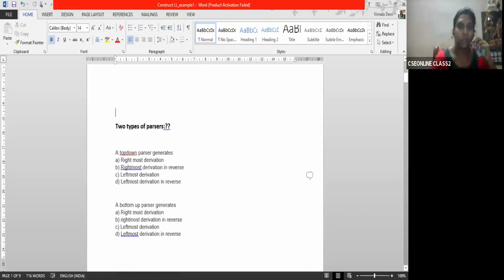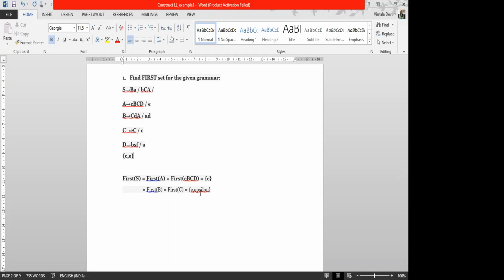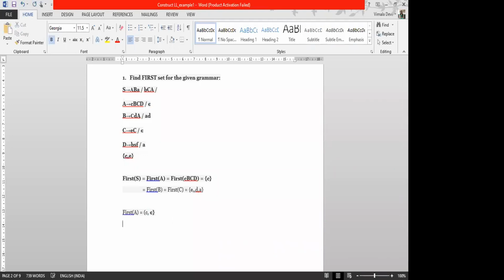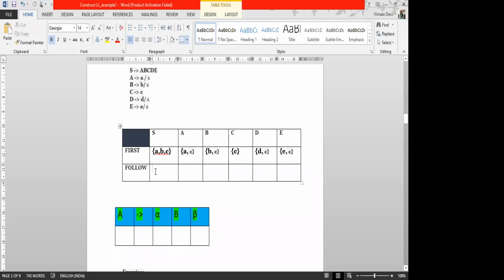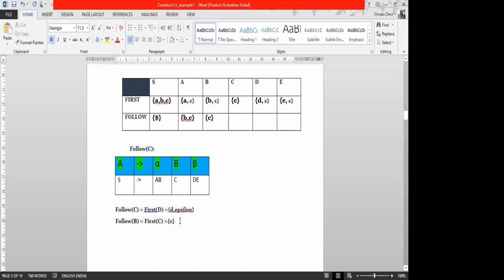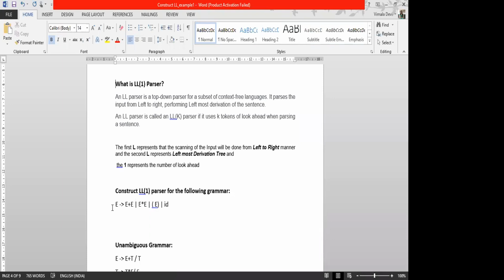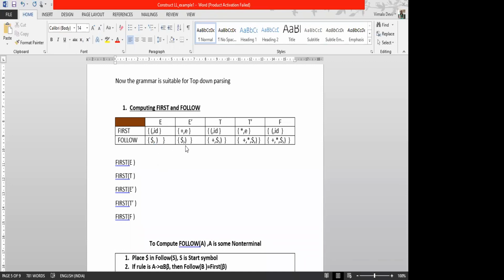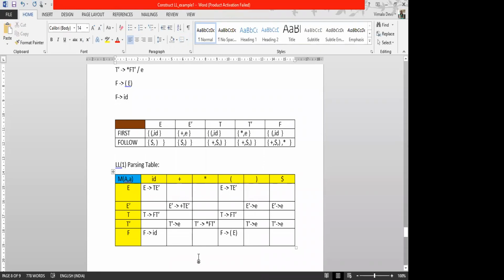LL(1) PARSER | CSE online classes by Cambridge Institute of Technology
How to compute FIRST and FOLLOW sets in syntax analysis?
Please watch video from 00:00:30
LL(1) PARSER | MODULE 4 | CSE VI SYSTEM SOFTWARE & COMPILER DESIGN | VTU SYLLABUS | CiTech